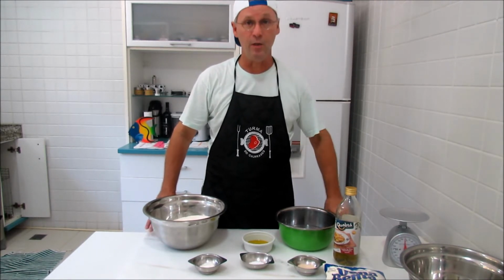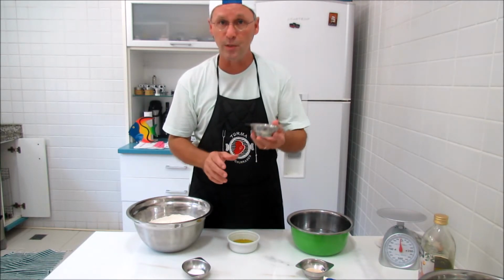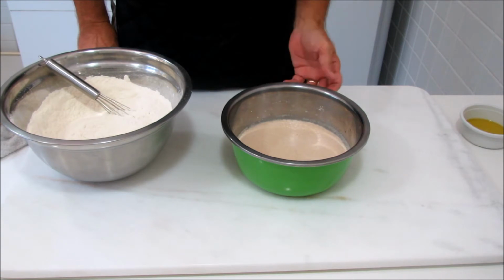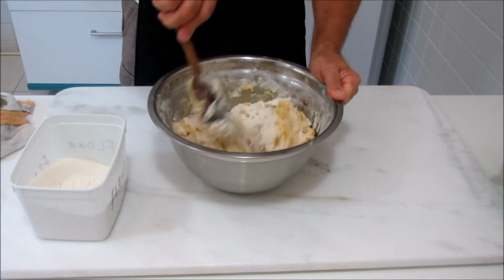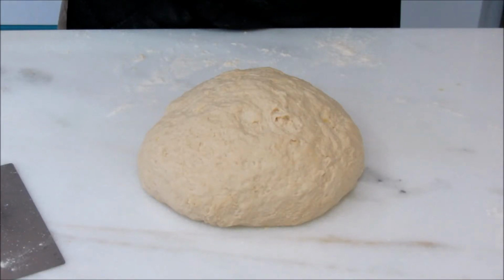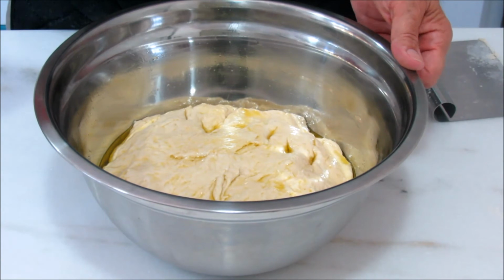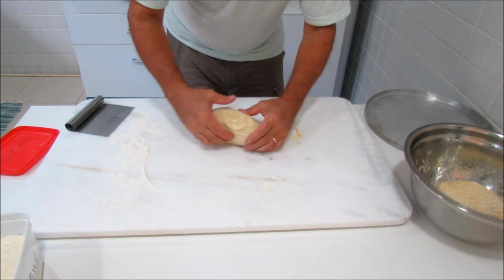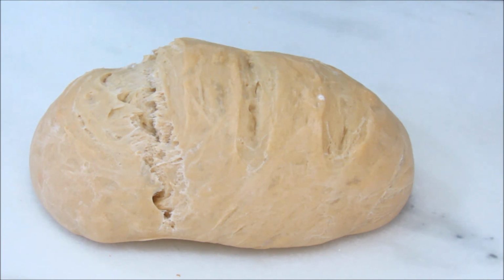Tuscan bread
1000 gr of soft flour (type 0)
    700 gr of warm water
    10 gr of salt
    6 spoons (50 gr) of extra virgin olive oil
    2 teaspoon of sugar (10 gr) to help leavening
    14 gr of  yeast (not instant)
    For flour, I use the type 1 but I think, in the future, I will use a "French bread" flour that is available here.